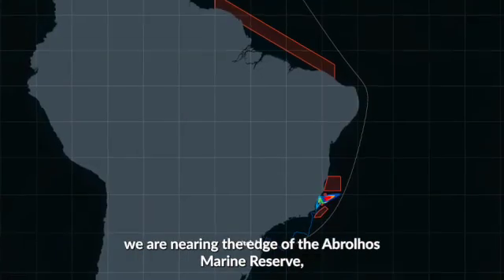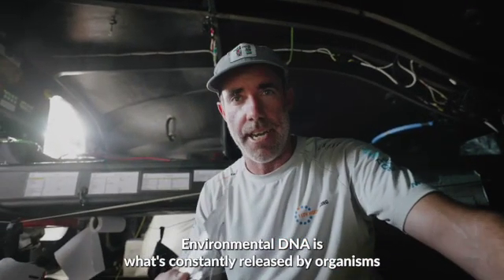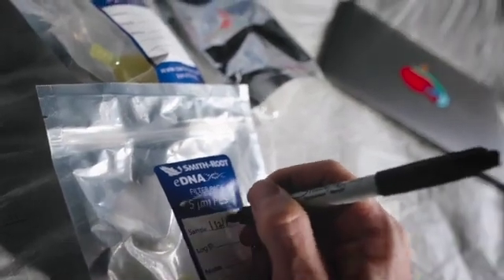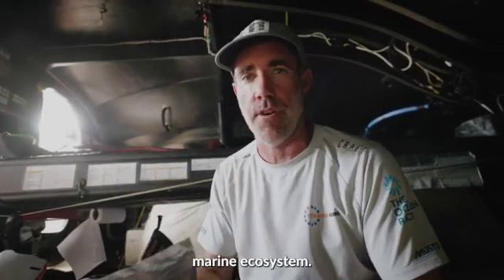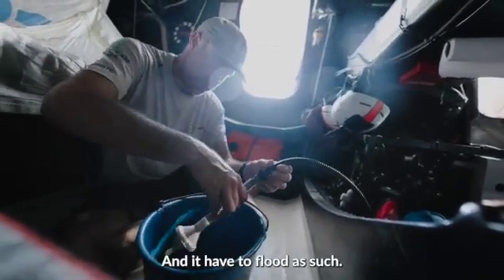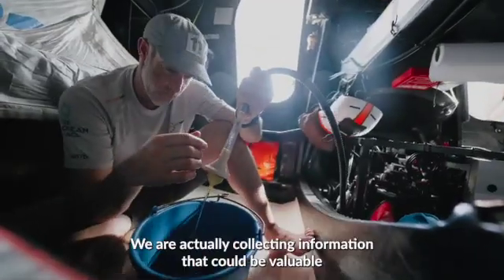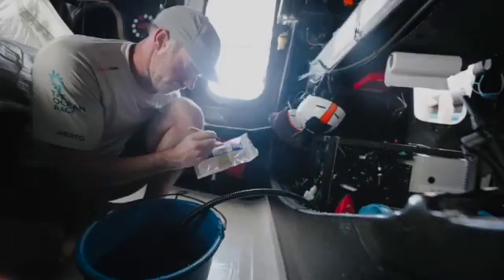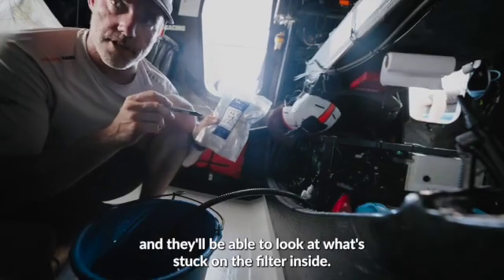Onboard science & eDNA - Leg 4 of the Ocean Race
eDNA - it’s all part of the science experiments we are doing as we race around the world in The Ocean Race.

What’s eDNA? GOOD QUESTION! You can read more about it from this piece Amo wrote onboard And for a quick precis - Amo summed it up like this

Think of humans leaving hair and skin flakes in places they’ve been. Or sweat drops.
That’s what the eDNA filters pick up.
You know when people say - “I can tell where my dog has been by the hair it leaves all over the house,” and then later, someone can tell what kind of dog it was by the DNA in the hair.
THAT is eDNA.
Gottit?

Official YouTube of 11th Hour Racing Team, on a mission to win The Ocean Race 2022-23, led and skippered by American offshore sailors Charlie Enright and Mark Towill. The Team places sustainability at the core of all operations and is backed by 11th Hour Racing, an international organization that works with the sailing community and maritime industry to restore ocean health.